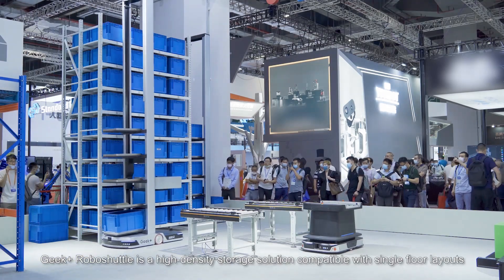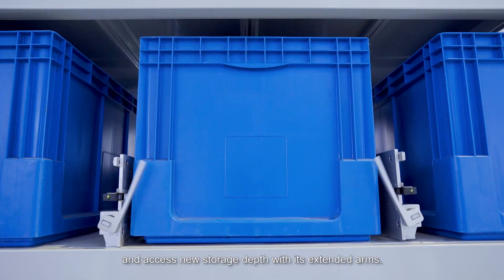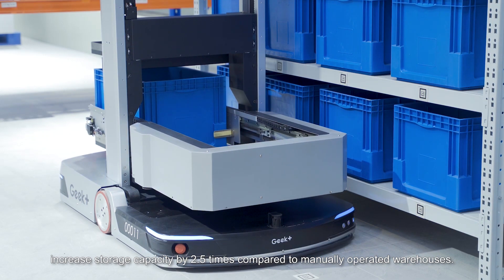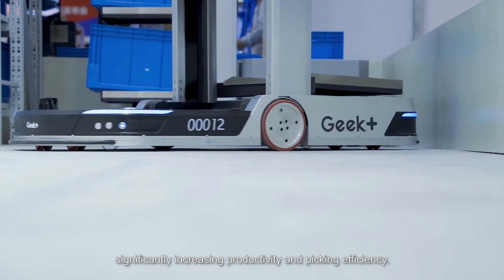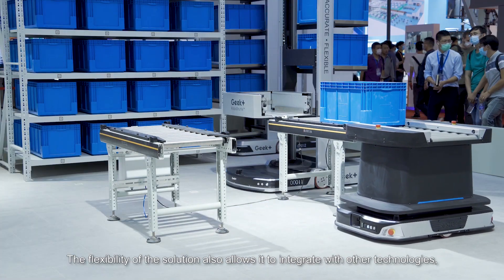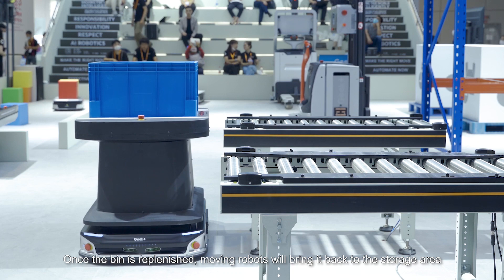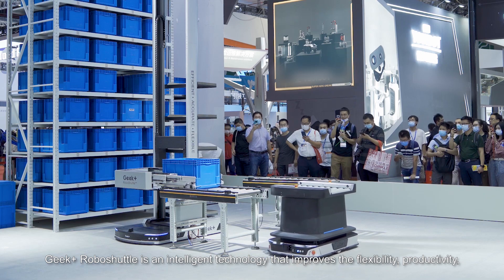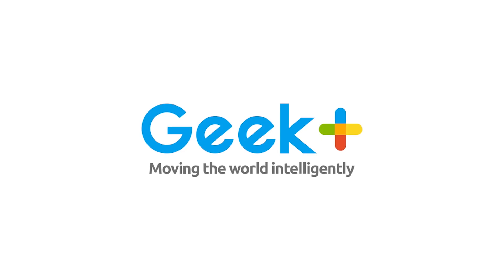Geek+ RoboShuttle RS5-D shaping the future of micro-fulfillment center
New trends require smart technologies 🤖 RoboShuttle RS5-D improves the productivity, flexibility, and storage capacity of your warehouse. Its 5m reach, multiple bin-picking capabilities, and narrow aisle design makes it the perfect solution 💯 for micro-fulfillment, shaping the future of the e-commerce, retail, and grocery sector 🛒👖👟